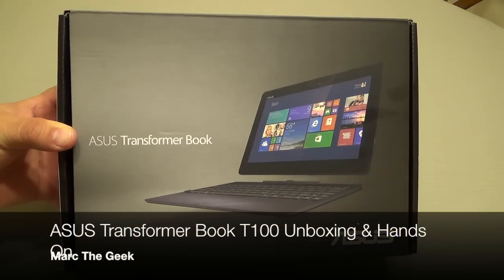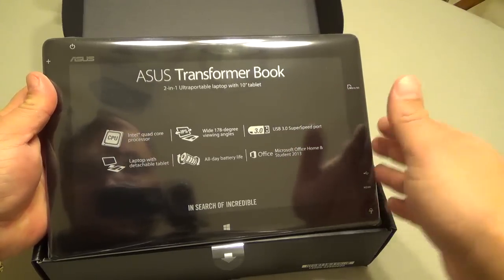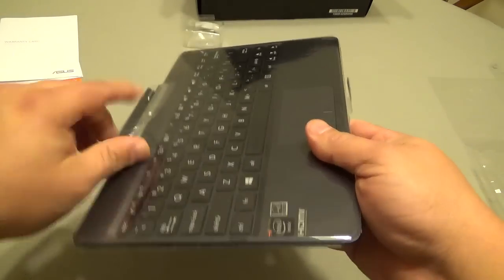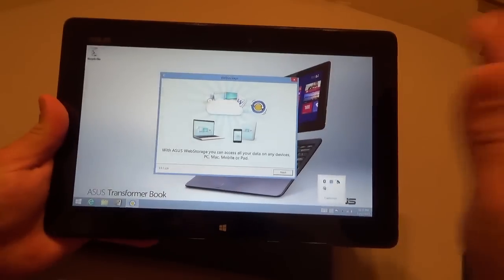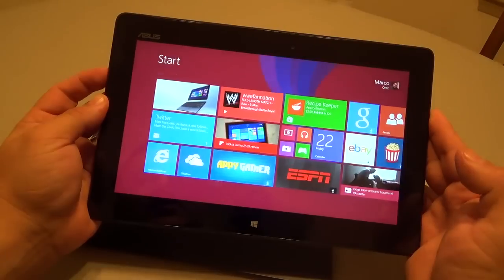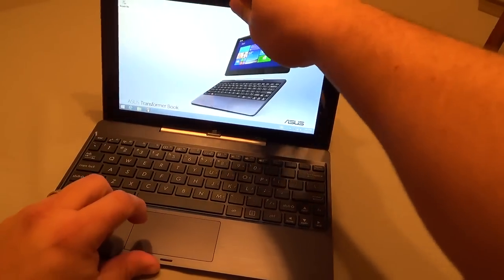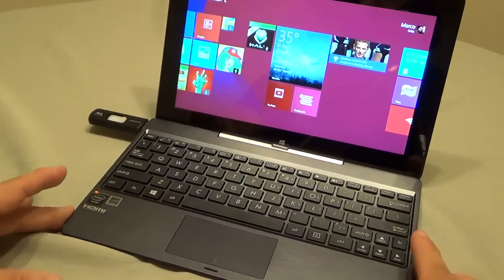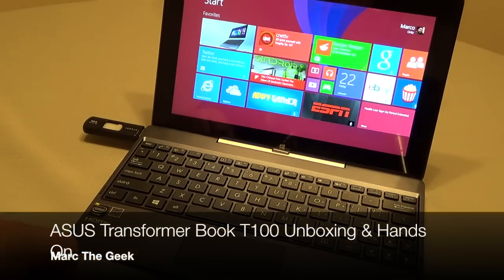Asus Transformer Book T100 Unboxing & Hands On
Here is the Asus Transformer Book T100 unboxing and first hands on. This is the 64GB and was purchased for $379. This is also a full windows 8.1 system, not RT. I hope you guys like the video.